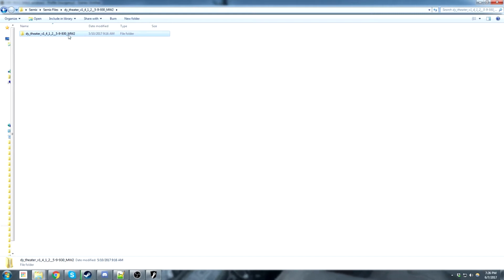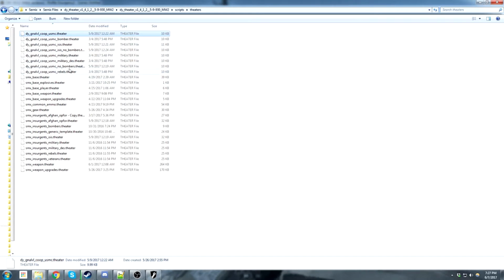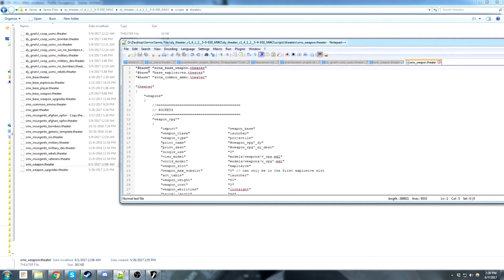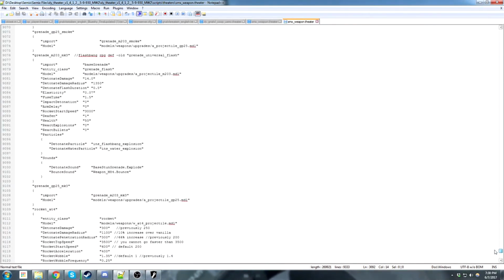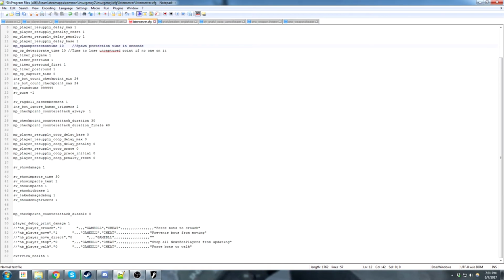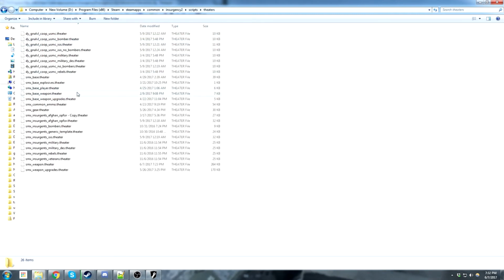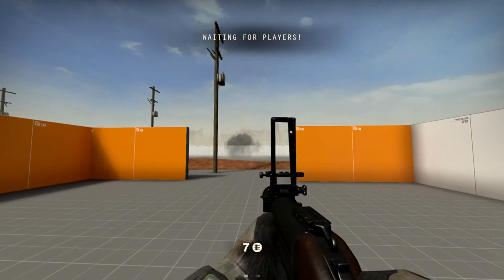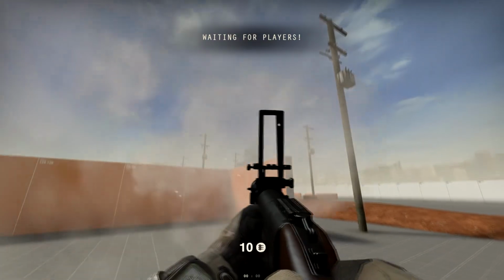How to Edit and Test Theater Files on Insurgency